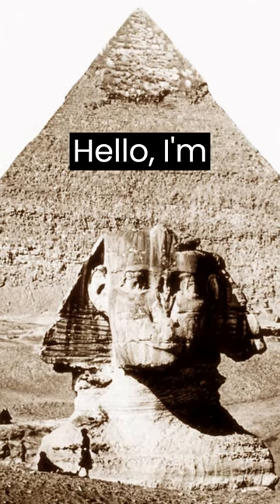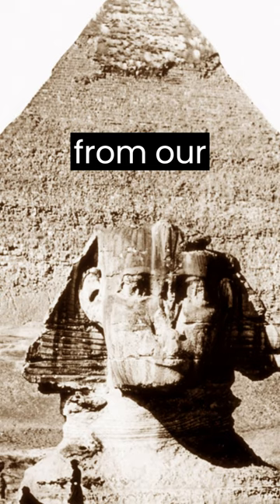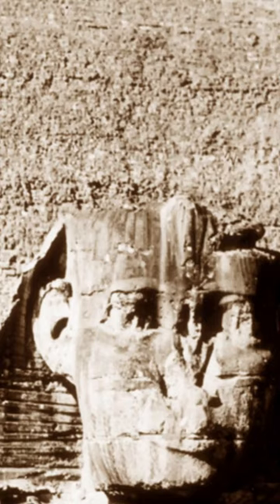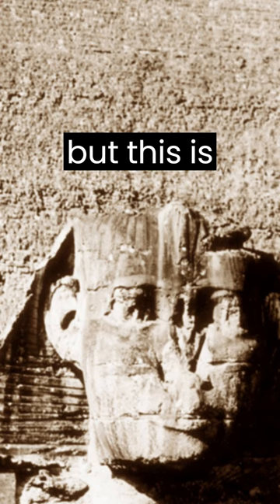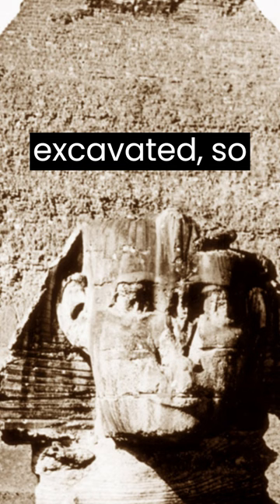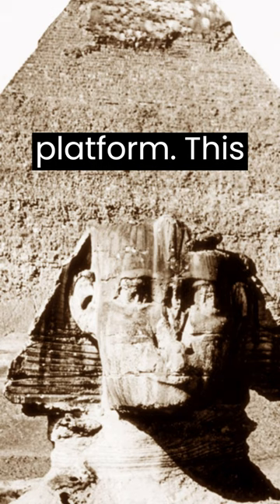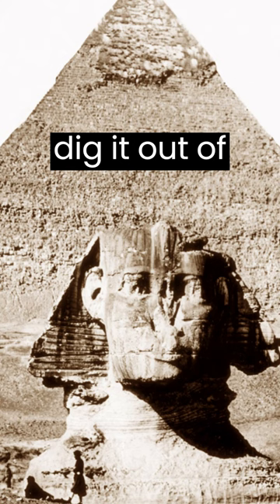Victorian photo of the Sphinx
An interesting photo from our archive of the Sphinx before it was excavated from the desert